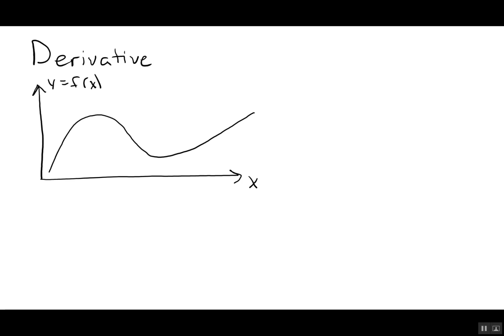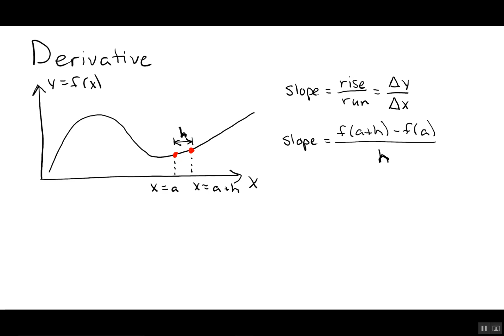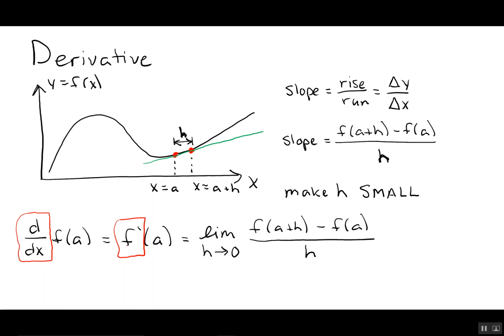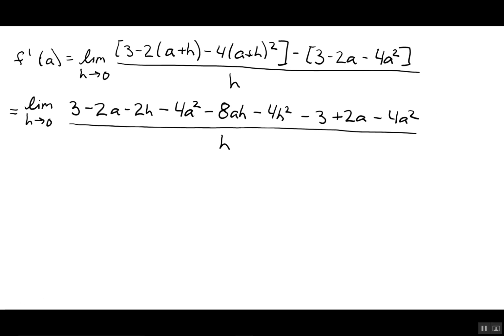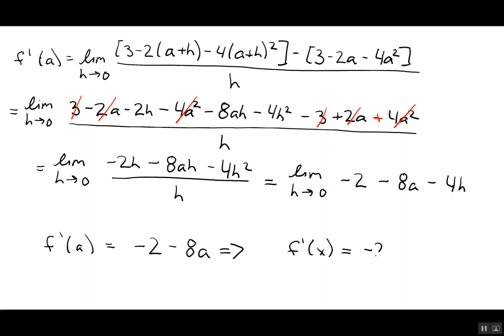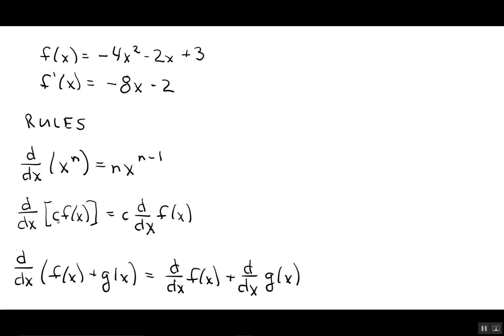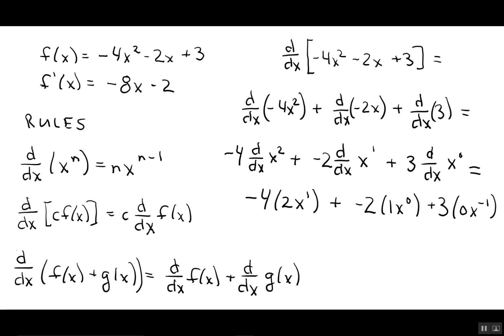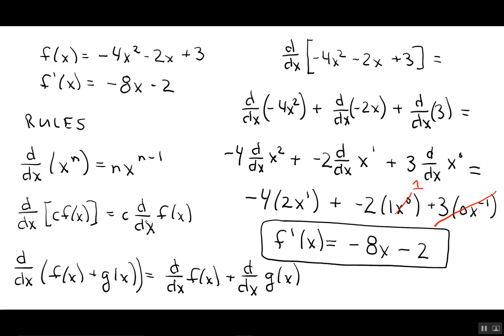Introduction to Derivatives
This video is a quick introduction to derivatives for students in first-semester calculus-based physics who are taking calculus one concurrently and have not covered the derivative opperation in their mathematics course yet.